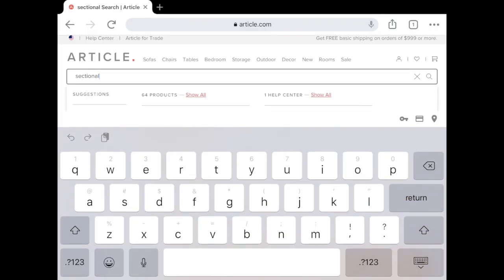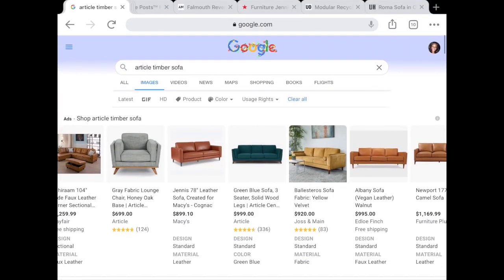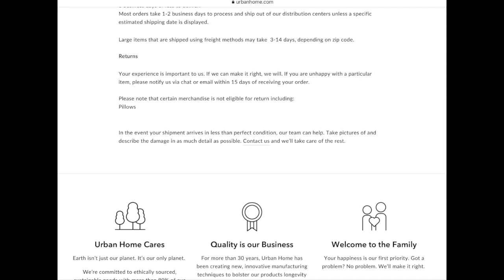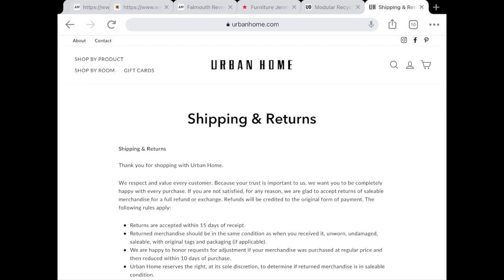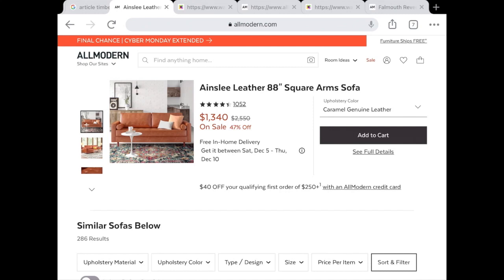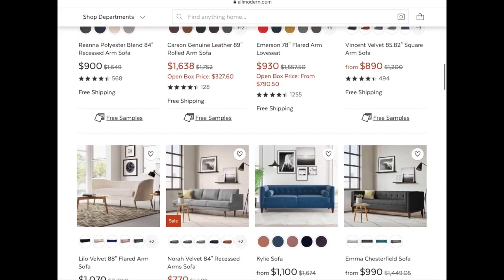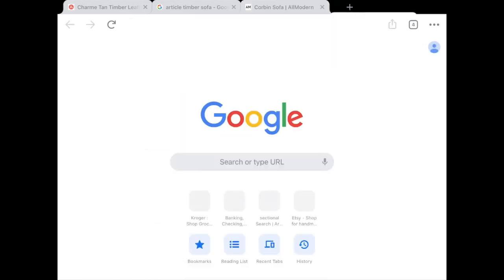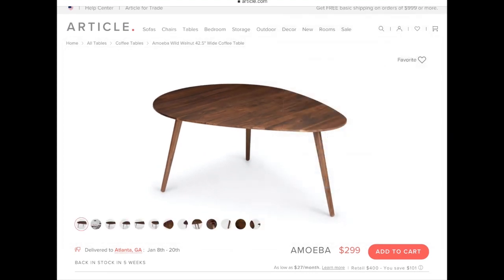How I Shop for Designer Furniture Dupes | Design on a Dime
Pinterest: Diy Diaries by Lex

HOME DETAILS
4 beds 3.5 baths
2.5 stories
2 car garage